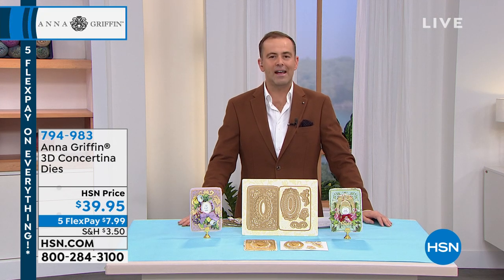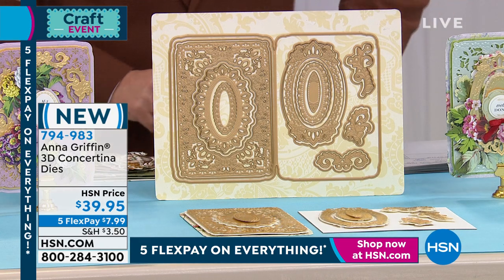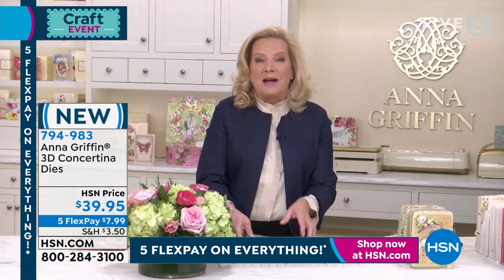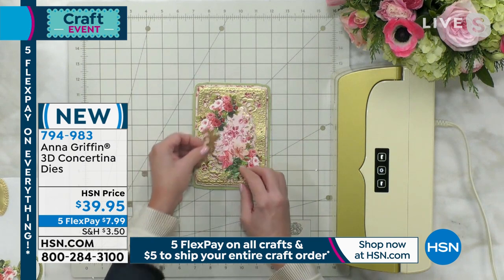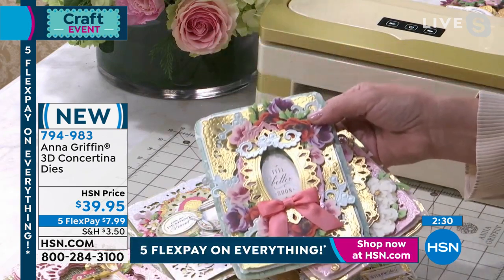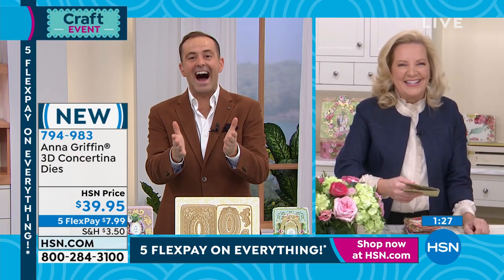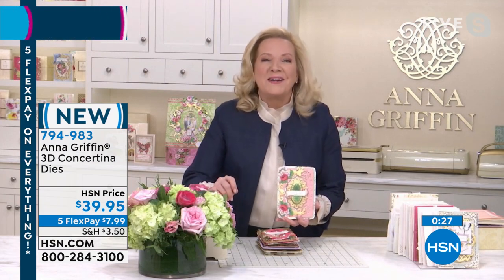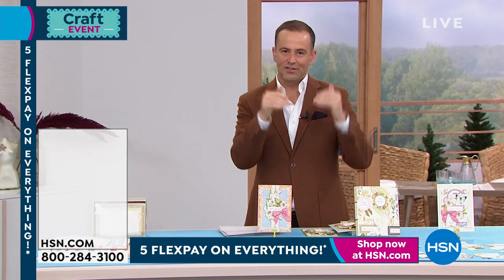Anna Griffin 3D Concertina Dies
Create elegant cards using these dies that feature 3D technology that enable you to emboss, etch and diecut in a single pass through the machine. The set includes an outline die for cutting and scoring the shaped card as well as to decorate layer dies.

    (17) 3D dies largest approx. 10.2" x 7.18"
    Idea sheet

    For use with Anna Griffin Empress machine (sold separately)
    Large Empress plates required (sold separately)